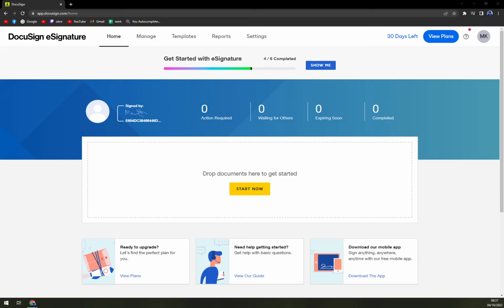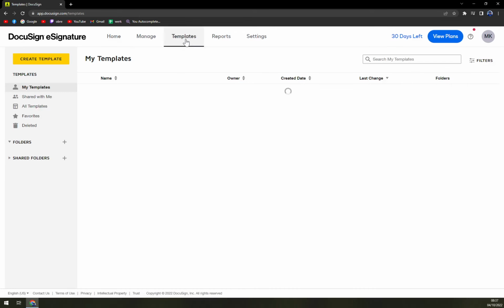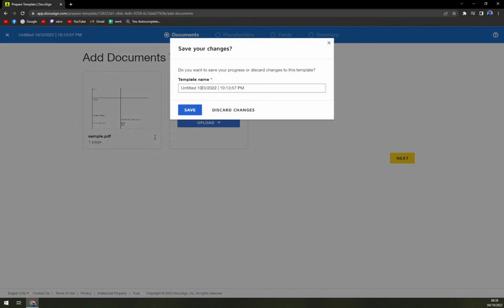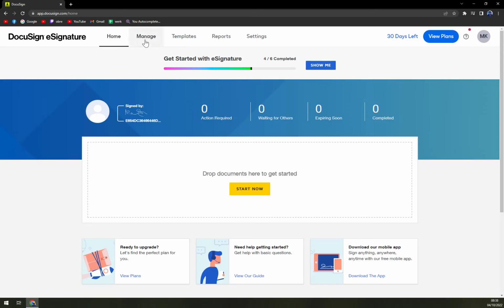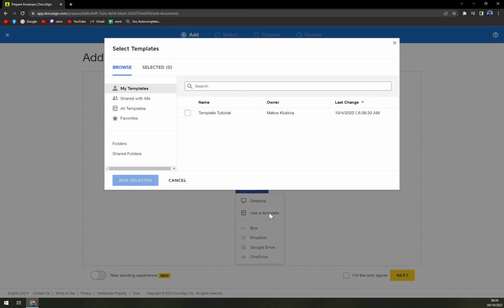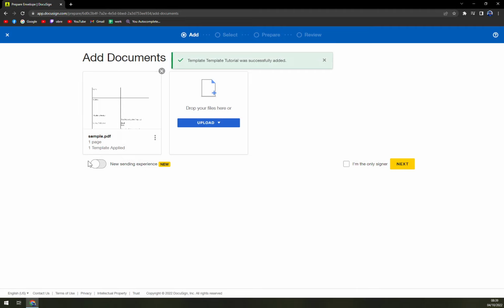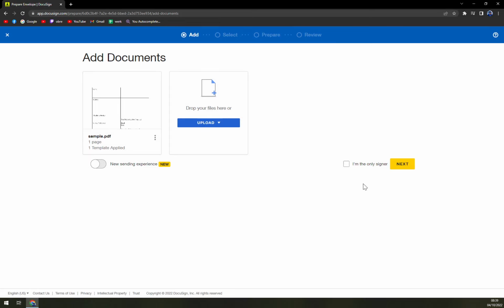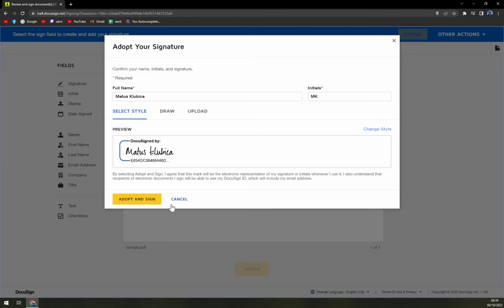How to Use a Template in DocuSign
In this video you will find out How to Use a Template in DocuSign